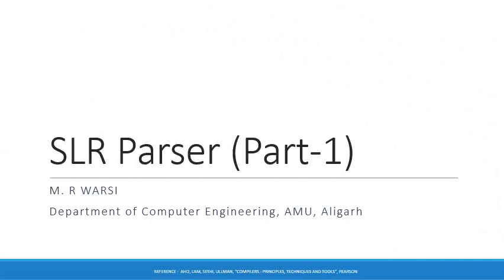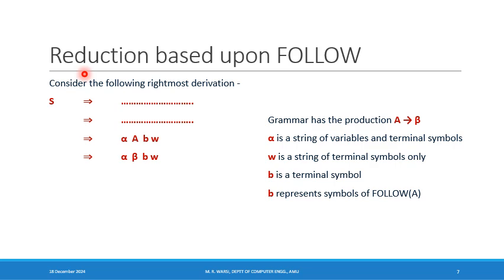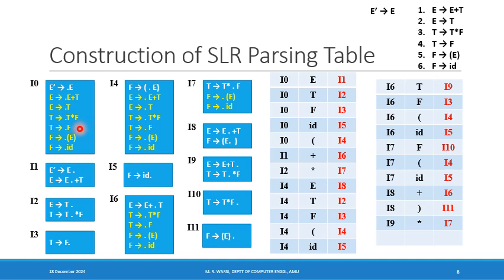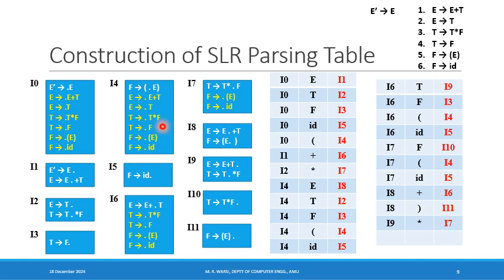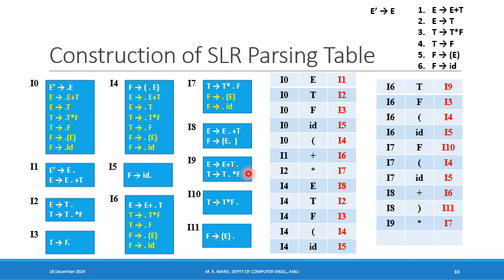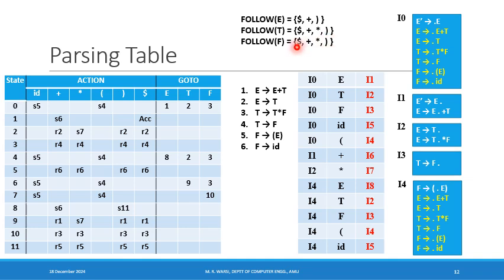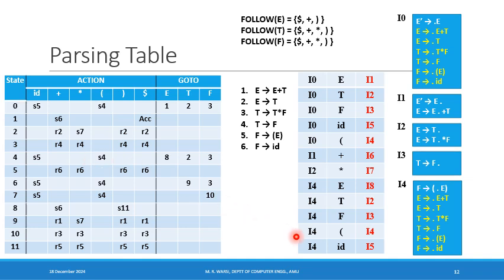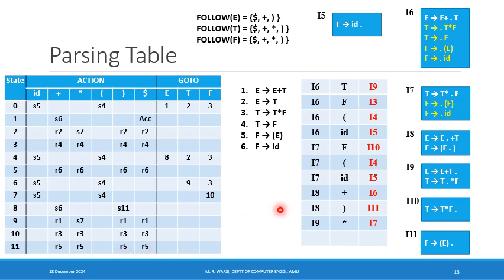Lec 19 - SLR Parser Part-1 | Compiler Design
Compiler Design (Lec 19). SLR Parser Part-1. COC4060. For BTech Computer Engineering Students.